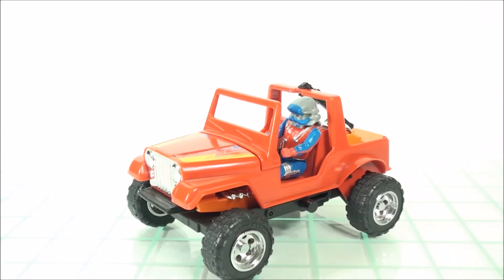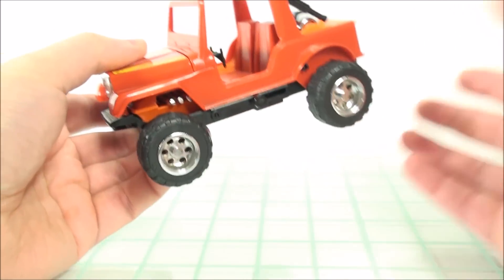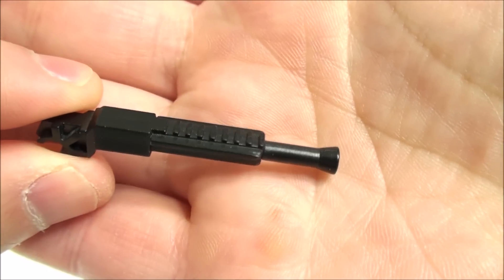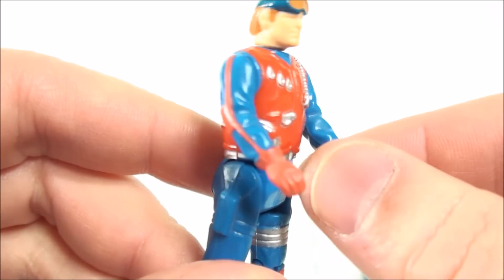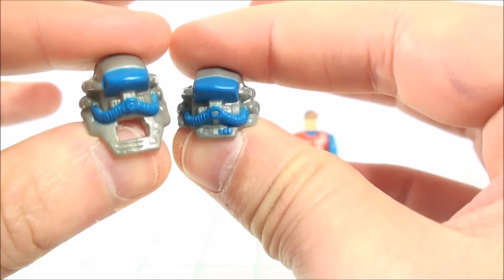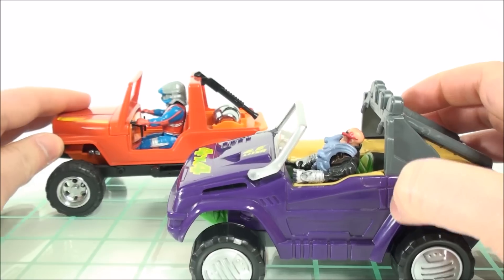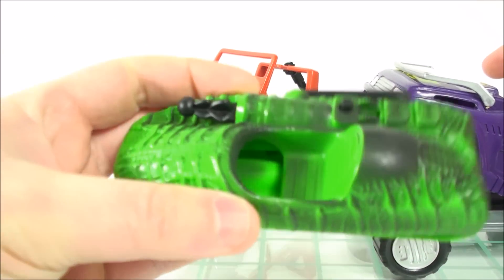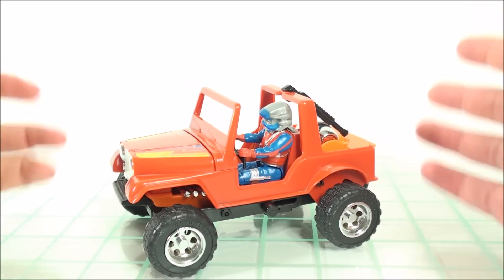M.A.S.K. Gator Review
M.A.S.K. Gator w/ Dusty Hayes review